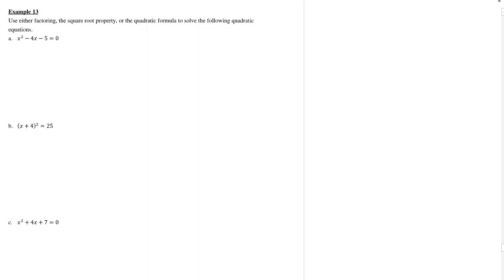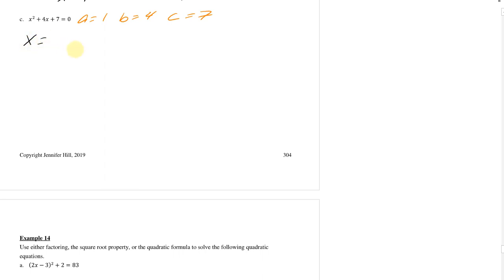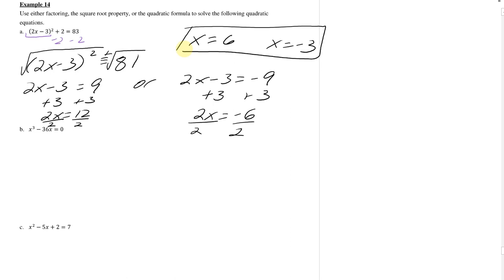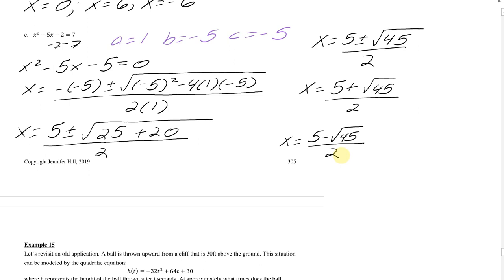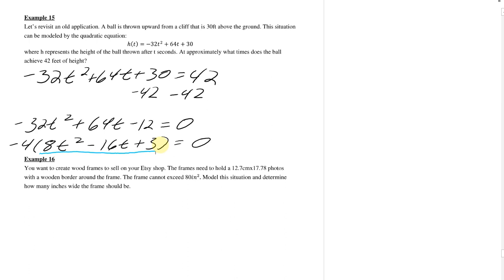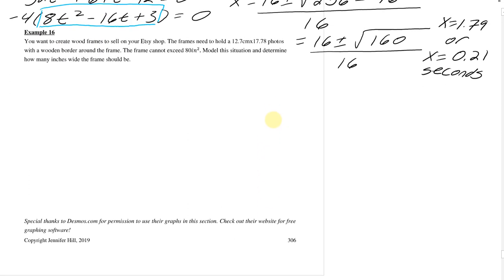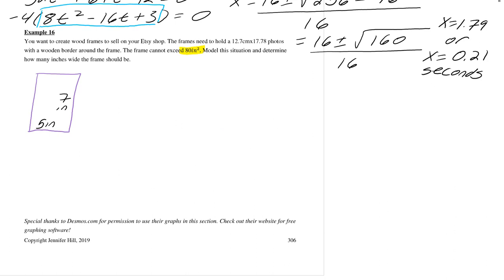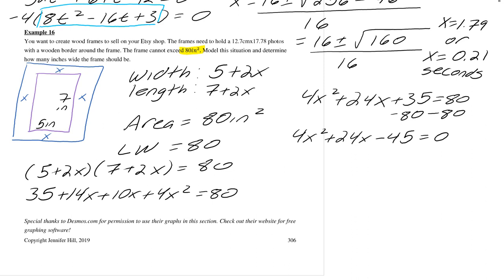M0465 3.7 part 5